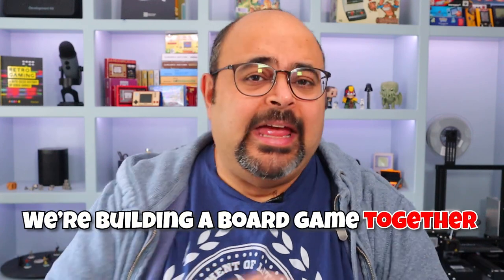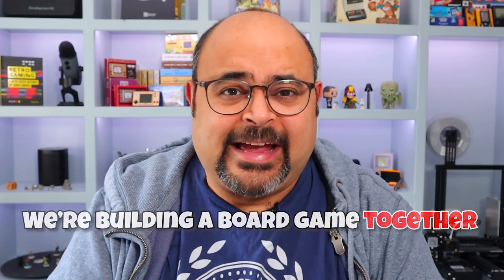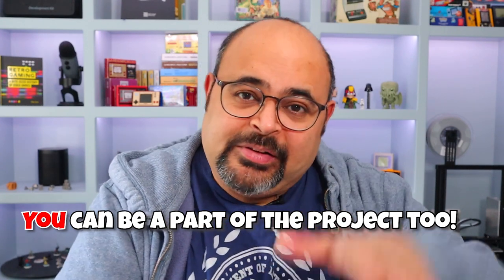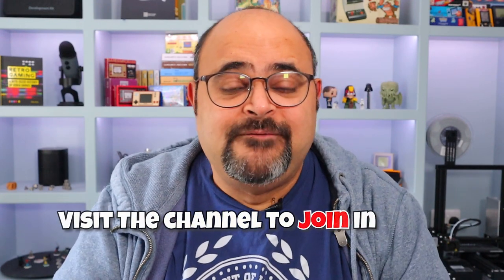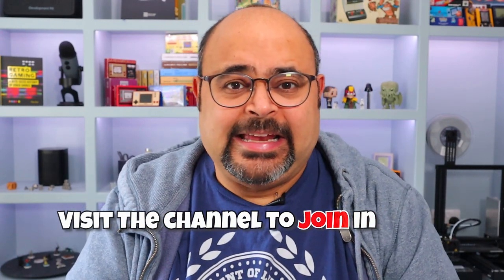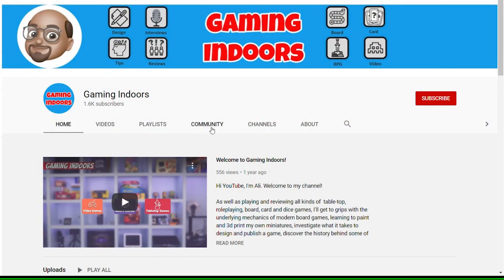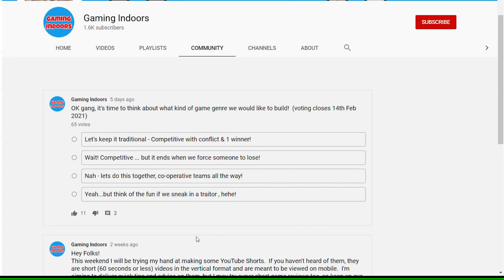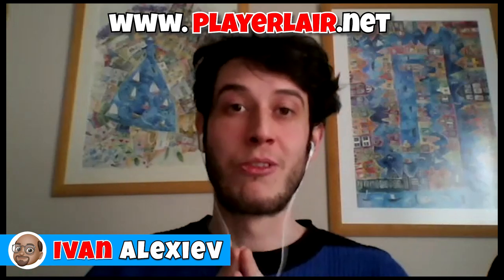Play-testing essentials - an interview with Ivan Alexiev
In this episode I get to speak with Ivan Alexiev from the PlayerLair - a professional play test company!

Here are the key links mentioned in the vid :

Find out about Ivan, his podcast, games and the professional play-testing company he runs

If you are interested in having your game play-tested by Ivan and his team use this handy contact form:

Original Channel Music composed by Lydia Augousti & Will Farmer